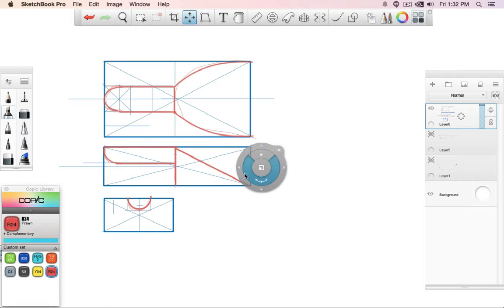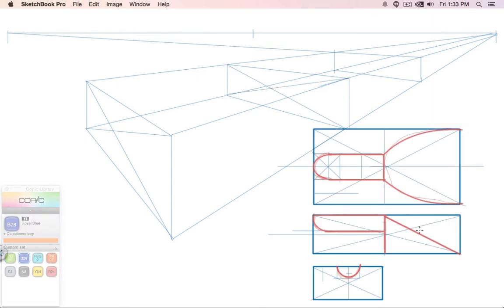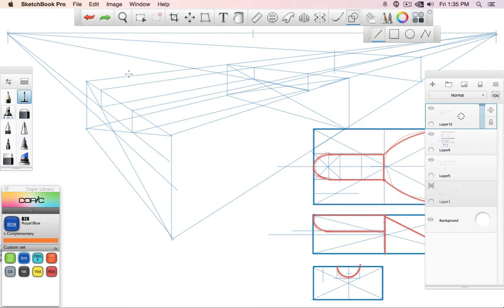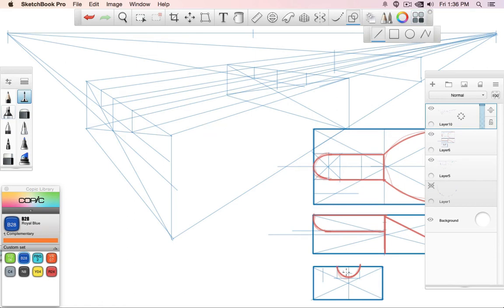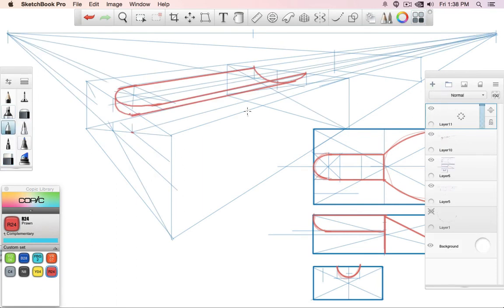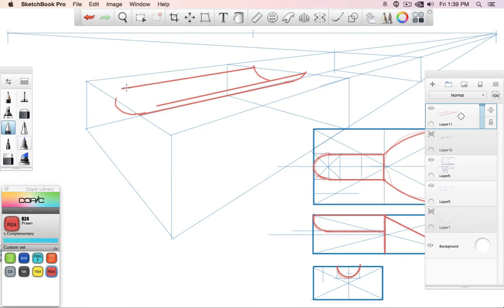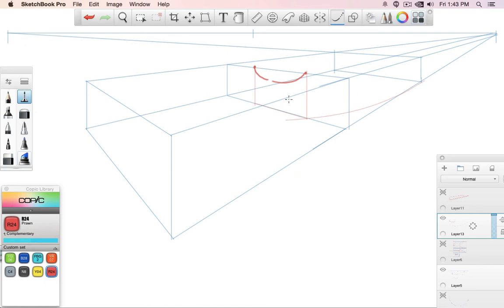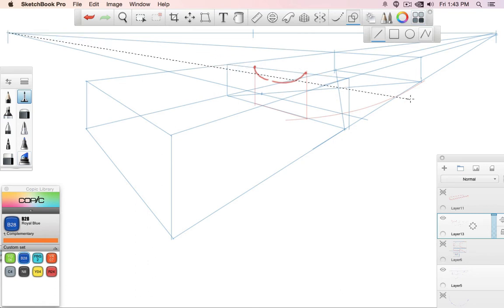Drawing A Dust Pan and Handle Variations